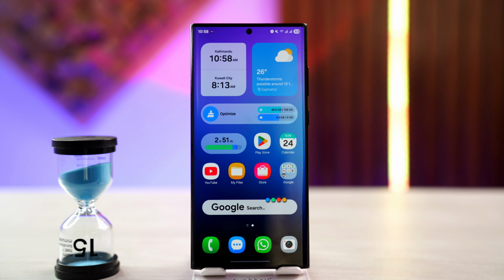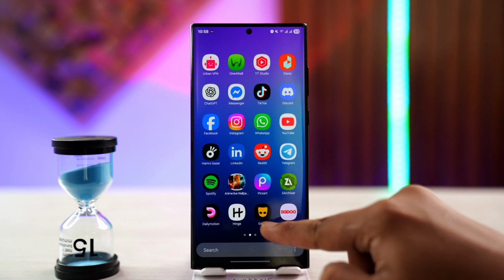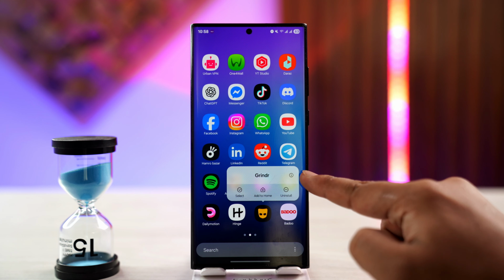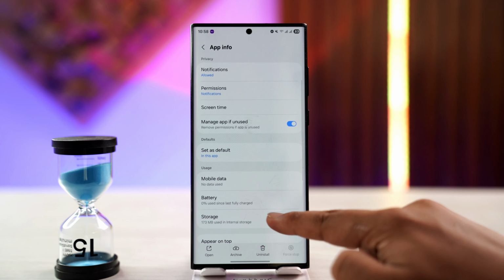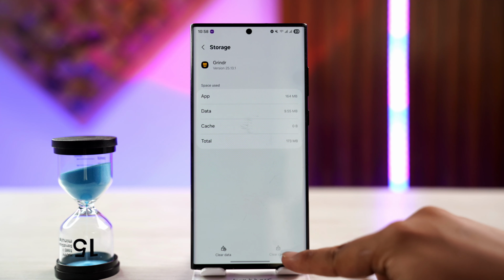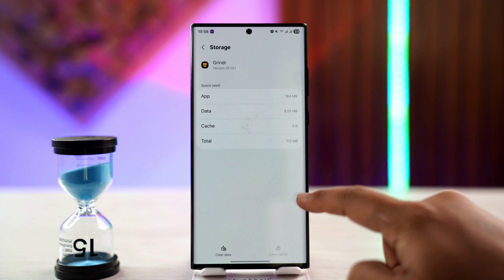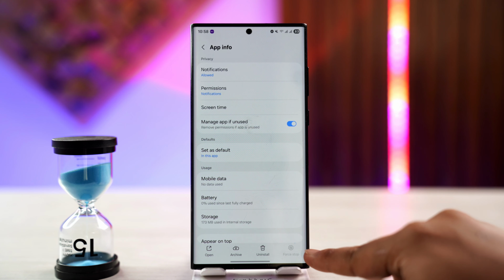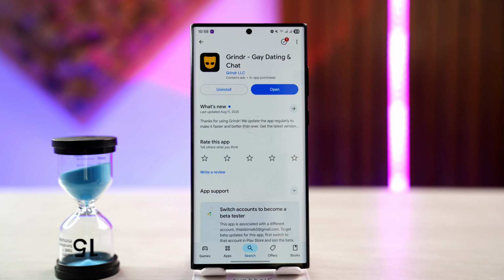Grindr – How to Fix Grid View Not Refreshing New Profiles !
If your Grindr grid view is not refreshing with new profiles, it usually means there is an issue with your connection, cached data, or the app version. The grid view is where Grindr shows nearby profiles, and when it stops updating, you may only see the same profiles repeatedly instead of fresh matches. This video covers the main troubleshooting steps to fix the problem on both Android and iOS.

The first step is to check your internet connection. Grindr requires a stable connection to refresh the grid with new profiles. If you are on Wi-Fi, switch to mobile data, or if you are on mobile data, try Wi-Fi instead. This simple step often resolves loading issues.

On iPhone, you can offload the Grindr app from the system settings. Go to "Settings," then "General," tap "iPhone Storage," select Grindr, and choose "Offload App." This removes the app while keeping your data, and reinstalling it refreshes the app without losing your account.

On Android, you can clear the Grindr cache. Long press the Grindr app icon, tap the small "i" button to open App info, then go to "Storage & cache" and tap "Clear cache." If available, use "Force stop" to fully restart the app. After this, reopen Grindr and check if the grid updates correctly.

Next, make sure you are using the latest version of Grindr. Open the Play Store or App Store, search for Grindr, and update if a new version is available. Many issues with refreshing profiles are caused by outdated builds. Restart your device after updating to ensure changes take effect.

If none of these fixes work, reinstalling Grindr completely can resolve deeper issues. Delete the app, reinstall it from the official store, and log back in. As a last resort, contact Grindr support if the grid still fails to refresh.

Timestamps:
0:00 Introduction
0:17 Check internet connection
0:31 Offload app on iPhone
0:37 Clear cache and force stop on Android
1:00 Update Grindr to latest version
1:05 Restart device and reinstall if needed
1:09 Conclusion